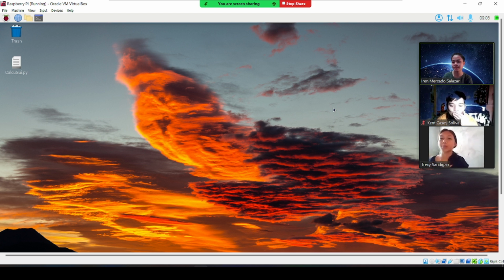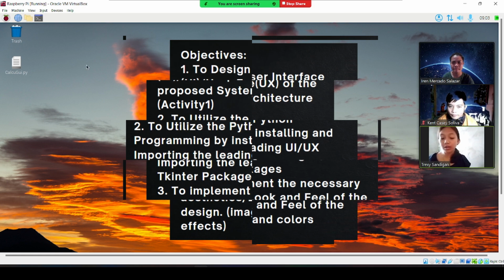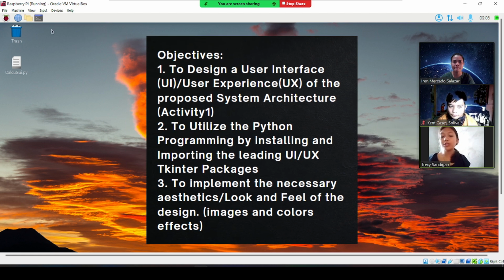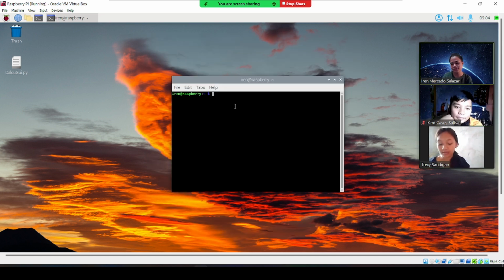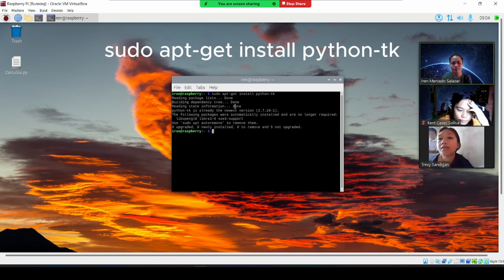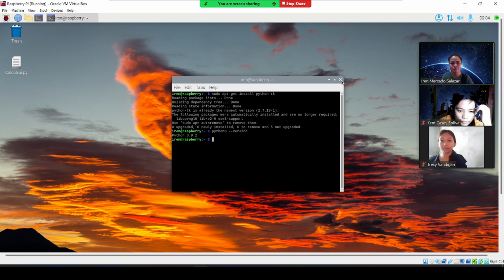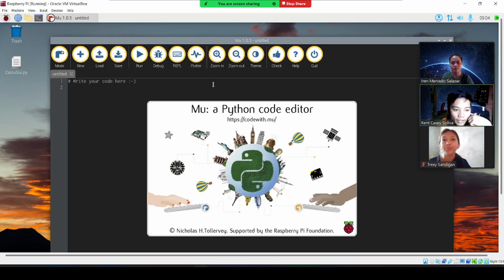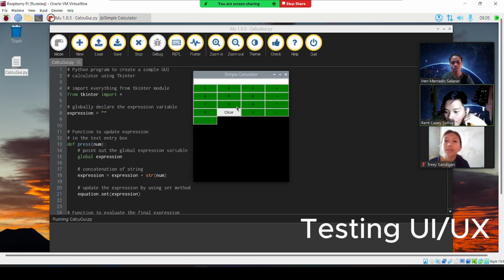Development and Testing UI/UX for IoT Application On Raspberry Pi Using Python Tkinter Packages